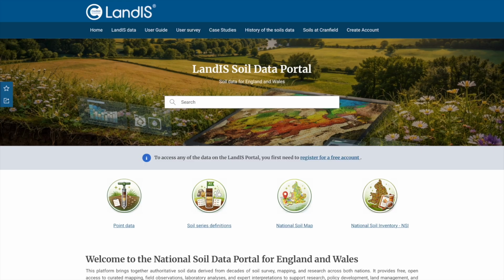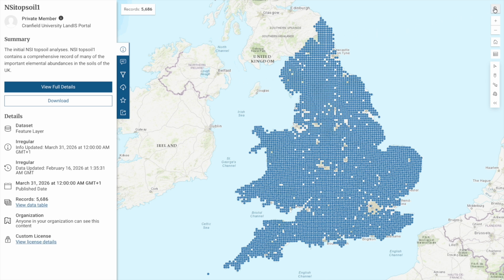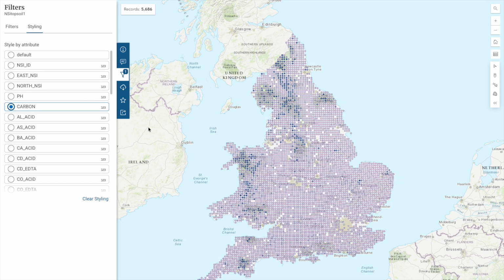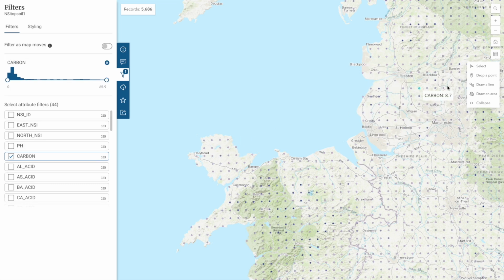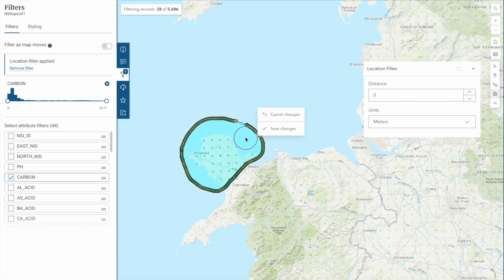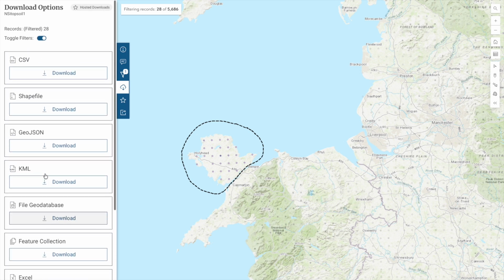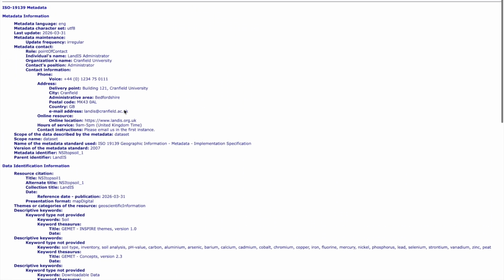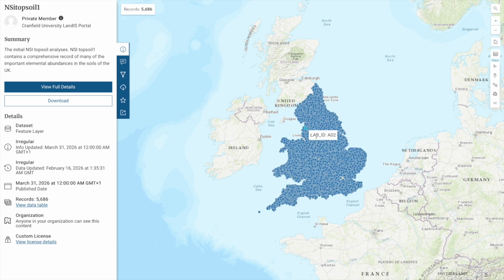A general overview of the LandIS Soil Portal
This video gives a general overview of the use of the LandIS Open Soil Portal to select, filter and export data from the portal in a number of ways. The portal allows you to access, interacti with and download the national soils datasets for England and Wales.

Video Chapters:
0:00 Introduction to the video - General Overview of the Portal
0:14 Menu system and interface
1:03 Selecting datasets
1:32 Mapping datasets
2:57 Filtering datasets
4:43 Making selections from the data
6:44 Viewing tabular data
7:41 Downloading data
9:26 Accessing metadata